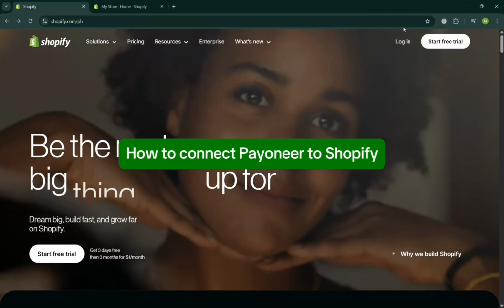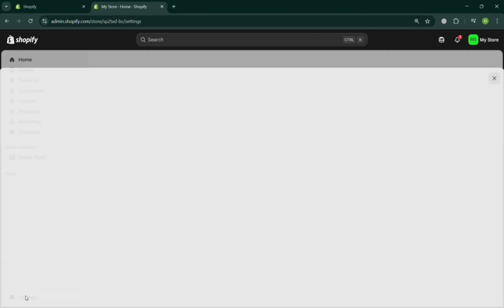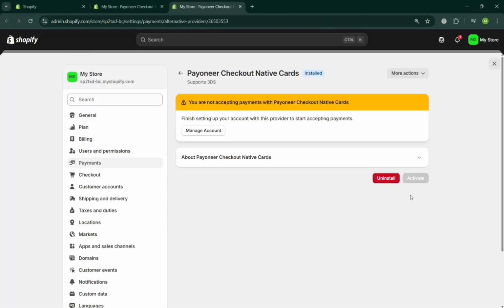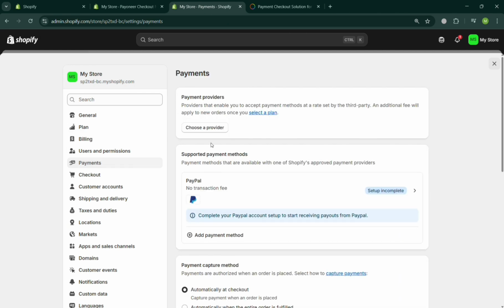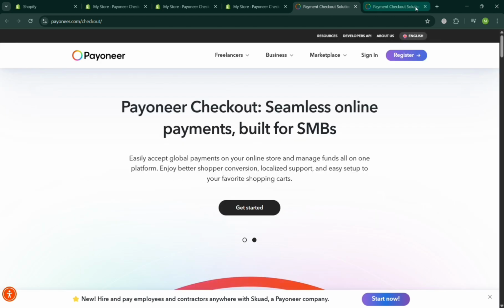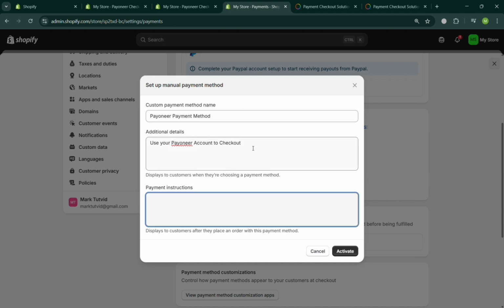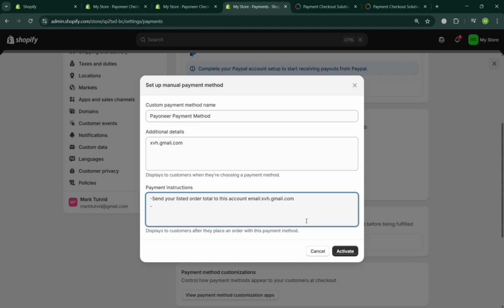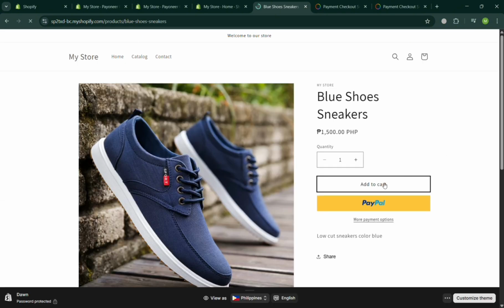How To Connect Payoneer To Shopify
In this step-by-step tutorial, I’ll show you how to connect Payoneer to Shopify so you can start receiving payments easily, no matter where you are — including Pakistan and other international locations. Learn how to connect Shopify to Payoneer the correct way, avoid common mistakes, and set up your store for success.

We’ll cover:
✅ How to connect Payoneer to Shopify Payments
✅ How to connect Payoneer to Shopify Web Whizz integration
✅ How we can connect Payoneer to Shopify internationally
✅ How to connect my Payoneer account to Shopify smoothly

If you’re wondering, “How do I connect my Payoneer account to Shopify?”, this video is for you! Watch till the end to make sure you set up everything correctly and start growing your online business with confidence.